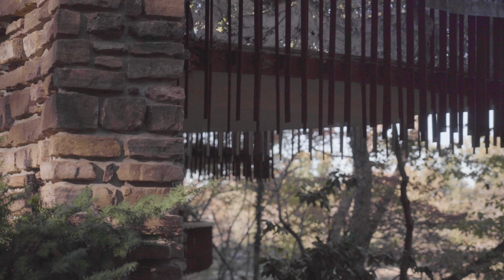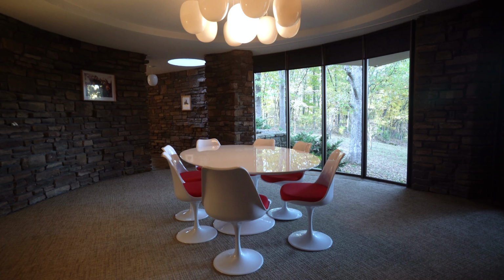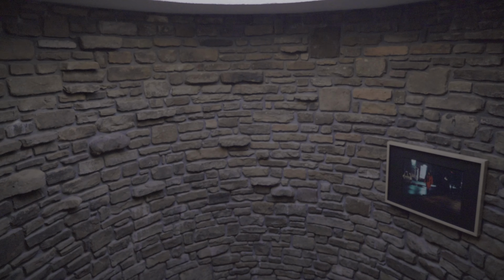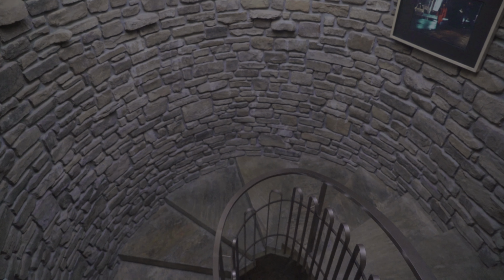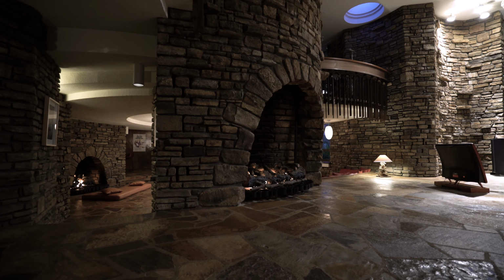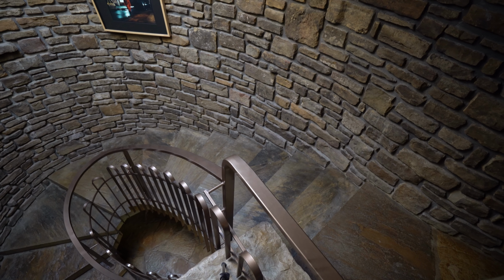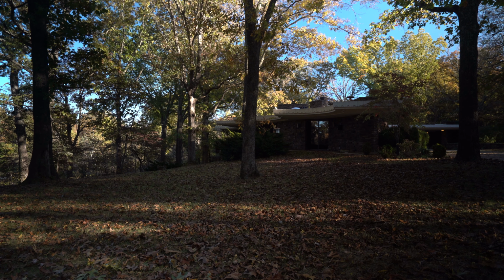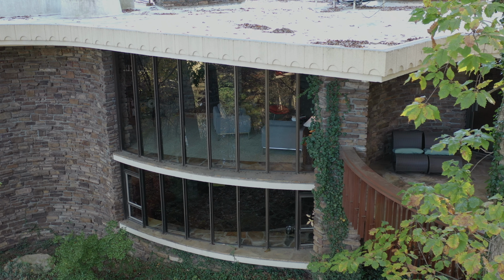The Applegate House: FayJones --- Greg Herman by Kate Tindall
Short documentary film produced, directed, and edited as part of a Senior Thesis project at Thaden School.